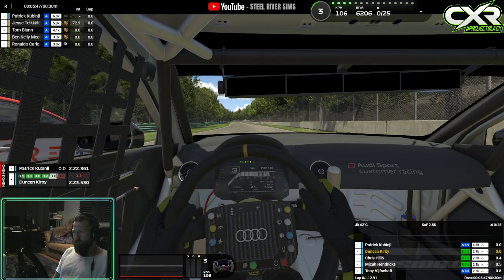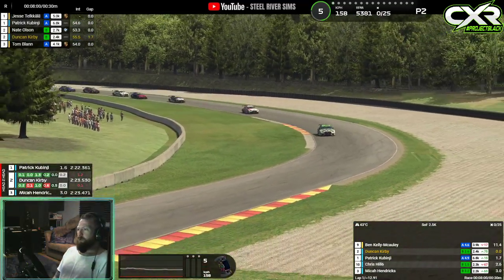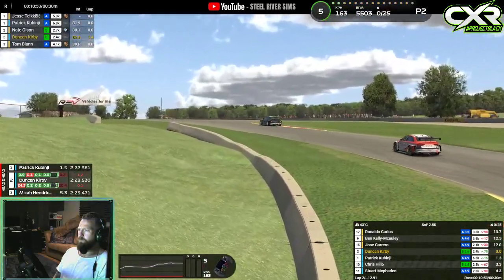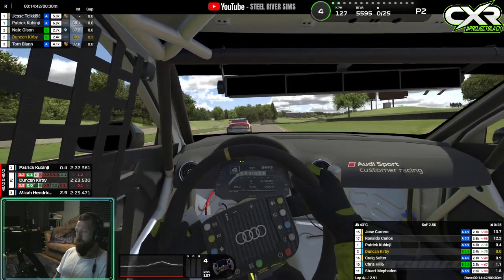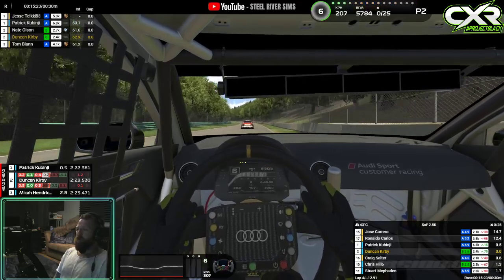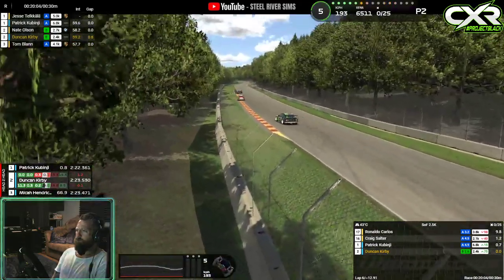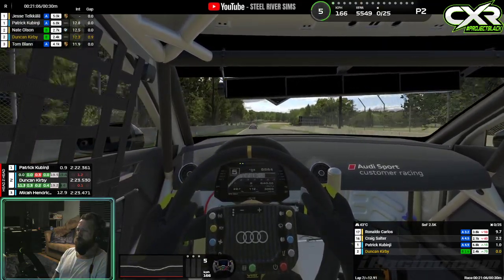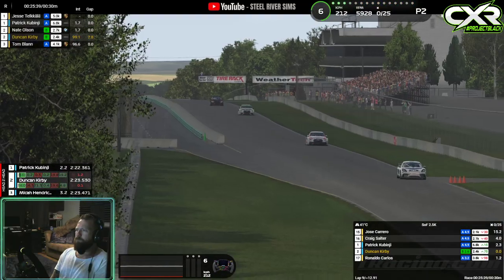🔴 iRacing | IMSA Michelin Pilot Challenge | Audi RS3 | How To Manage Your Race To Get Results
My goal with this channel is to get a little bit more competitive in the Sim Racing world and help you guys get quicker too by sharing my experiences with you.

I will be predominantly covering GT racing within the iRacing sim.  I will share my races as well as offer tips and guidance on how you can get the most out of your Sim Racing experience.  This channel is aimed at mid pack Sim Racers (like me) who are looking to go a little bit quicker and enjoy the racing experience more.  I will also be uploading my personal reviews on the equipment that i use and anything else Sim Racing.

The Rig:

GT Omega Pro Racing Cockpit (Heavily Modified)
Fanatec V3 Pedals
Simucube2 Pro
Sim Racing Coach GT1 Rim

PC:

Intel(R) Core™ i7-8700K
16GB (2x8GB) DDR4
MSI GeForce(R) GTX 1070 8GB
Oculus Rift